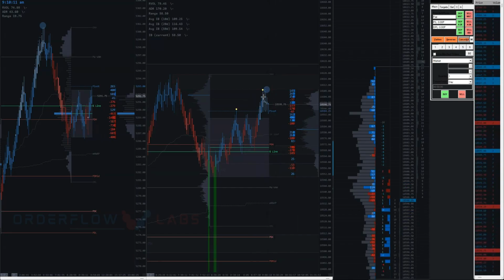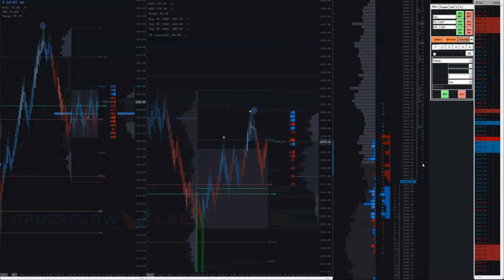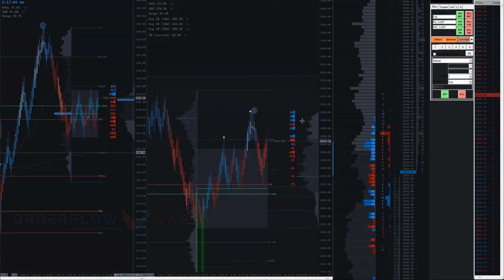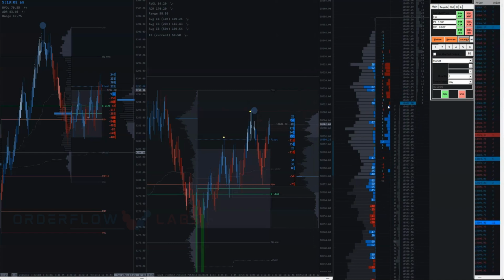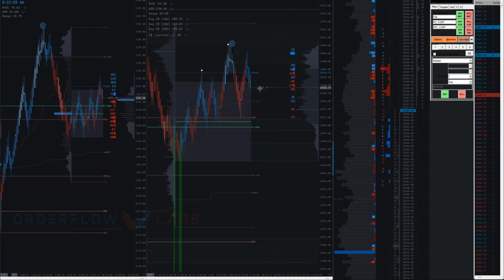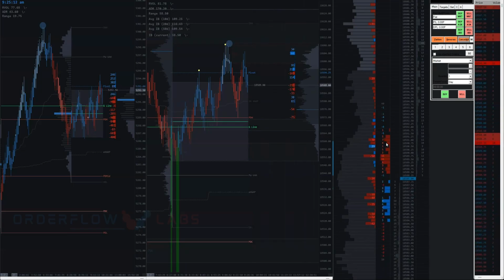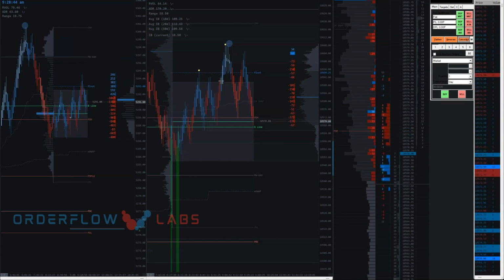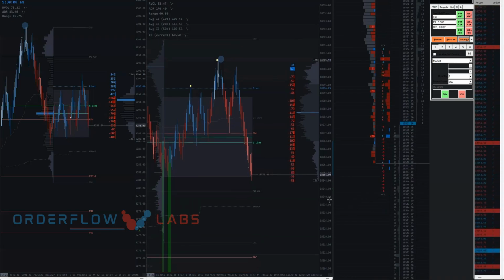Absorption with Book_of_Job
Job talks through an example of Absorption while giving details on what he looks for specifically on the DOM and Delta by Price.

 💻 Get Exclusive Trading Tools 💻
Enhance your trading with our custom-built tools designed to break down order flow and provide you with deeper insights into market behavior.